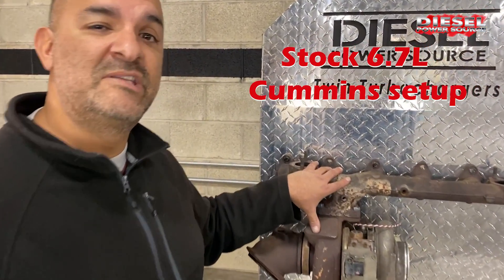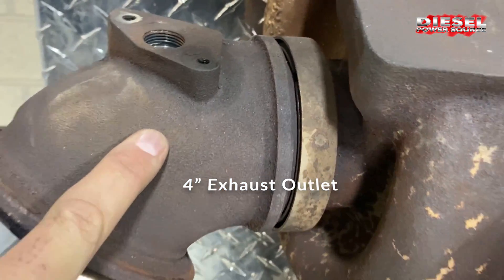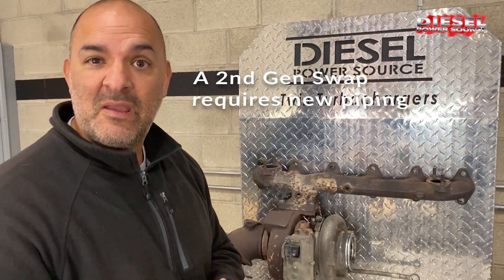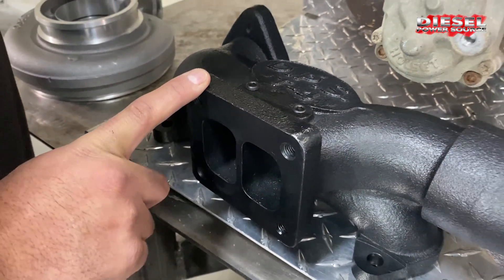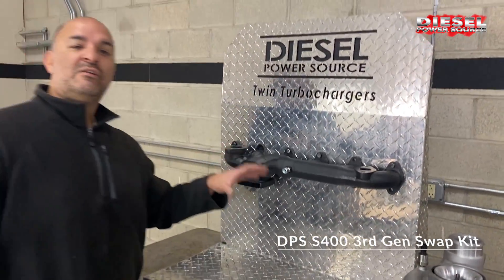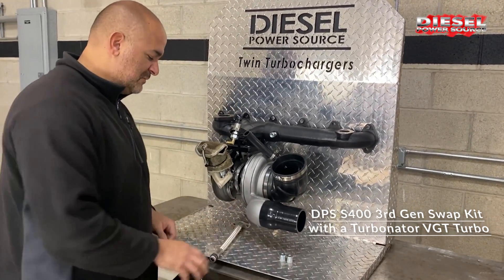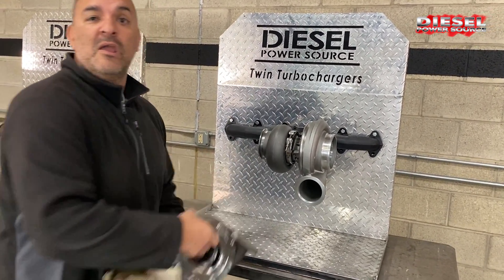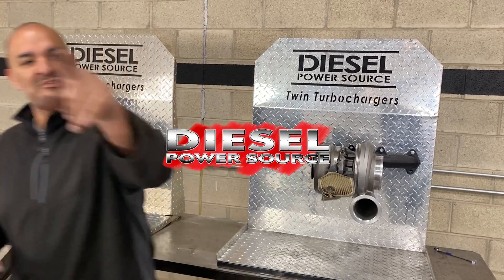How to turn your S400 Turbo into a VGT | Fastest Spooling S400 Turbocharger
Did you know that DPS makes the Turbonator VGT in a S400 size with Exhaust Braking? Did you know that if you already have a S400 2nd Gen Swap and want 400-600 rpms faster spool up that you simply can add the Turbonator exhaust housing to your existing S400 turbo? Did you know that our DPS S400 3rd Gen Swap kit is basically changing your turbo and manifold with a few other parts.
At Diesel Power Source we make it easy for you to have an Exhaust Braking S400 Performance VGT.
The DPSTurbonator is the ONLY performance S400 on the market.